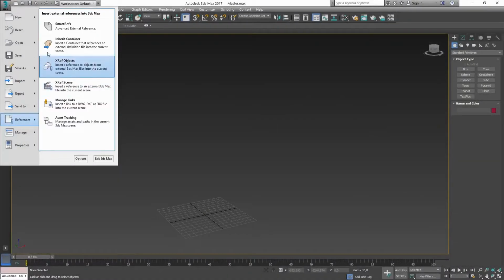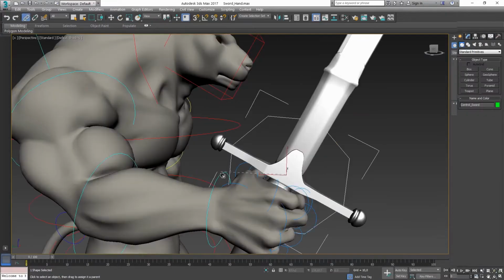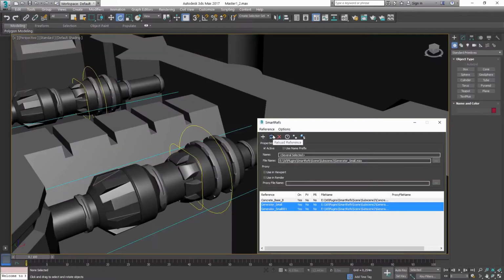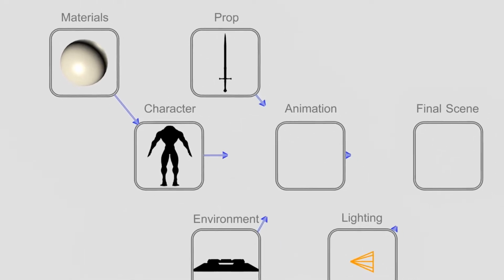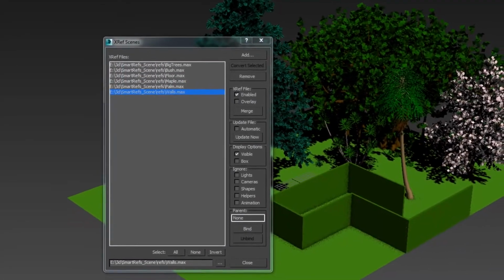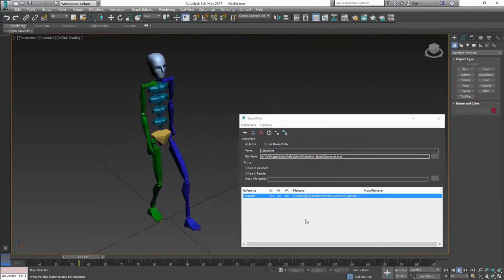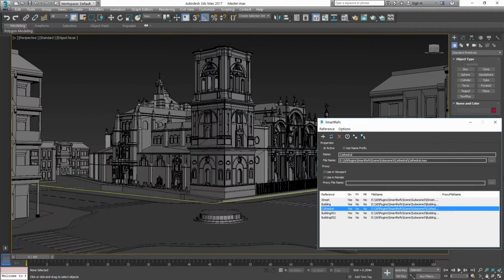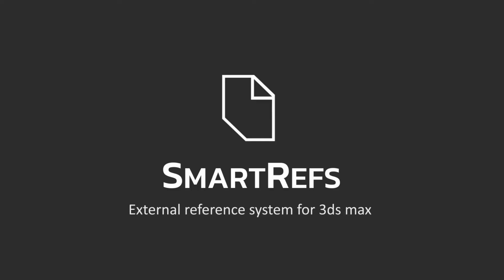Introducing SmartRefs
SmartRefs is a new advanced external reference plugin for Autodesk 3ds max. With this tool you can Reference external files but having the ability to modify and animate the objects from that reference, in a similar way of the references of Autodesk Maya, but even more advanced.

SmartRefs is more flexible and robust than the classic XRef tool, even with the improvements made in 3ds max 2016. This tool is designed for artists and teams of any size, to allow them to have a better pipeline where big scenes could be splitted in several smaller scenes working as a whole in a seamless environment.

In a nutshell, SmartRefs makes 3ds max production ready.

Whatch the next video with the following link, where you can see a more detailed explanation of how SmartRefs works: